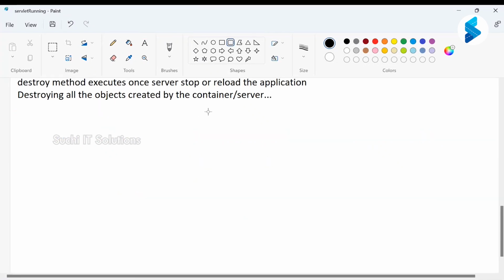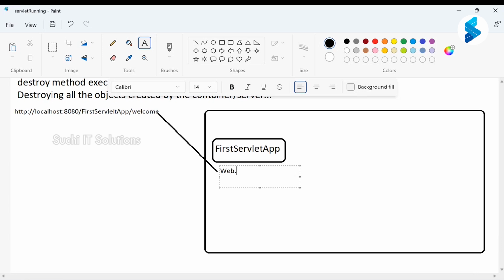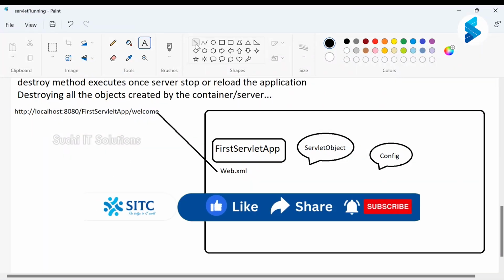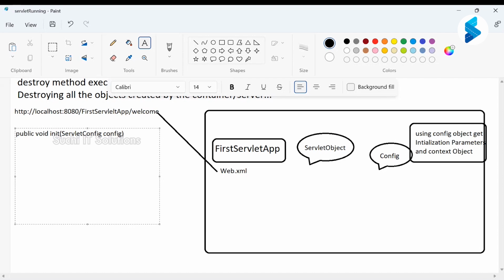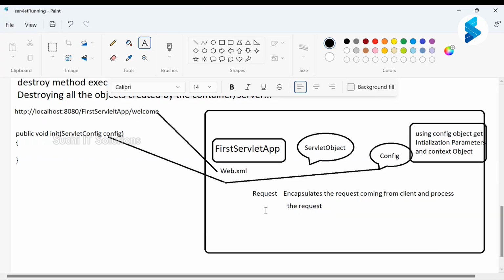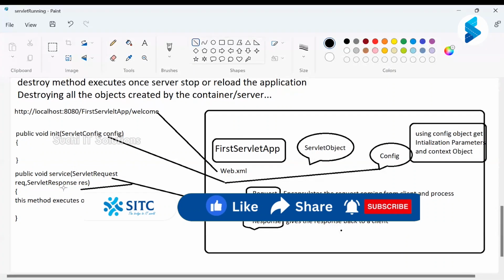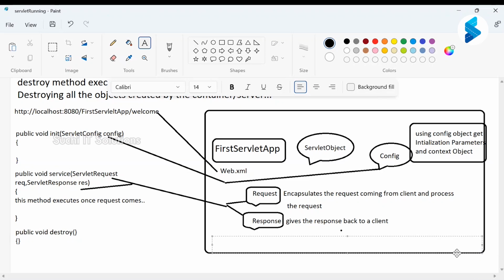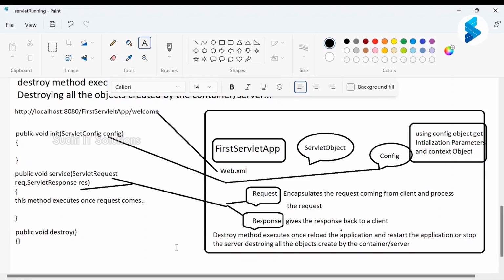5 Servlet life cycle methods & Its example application Part 2 | Java Full Course